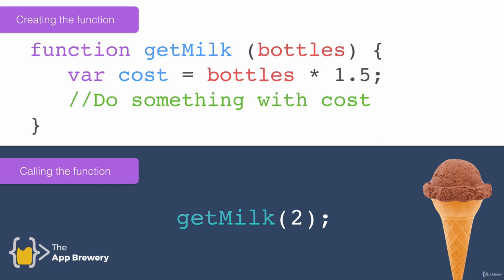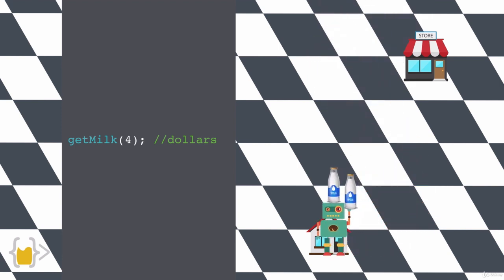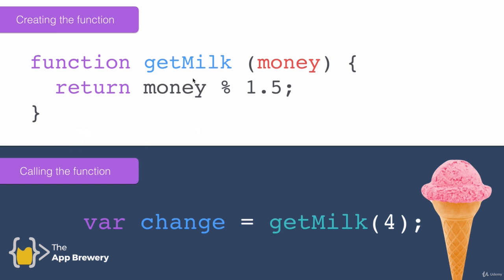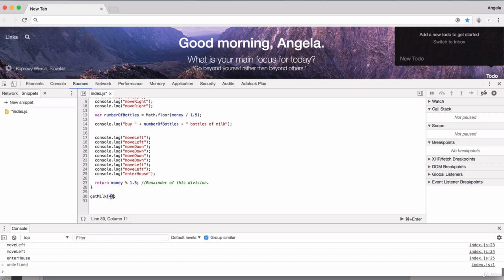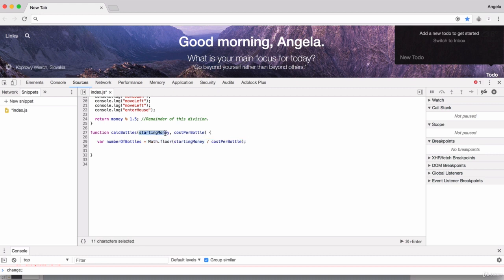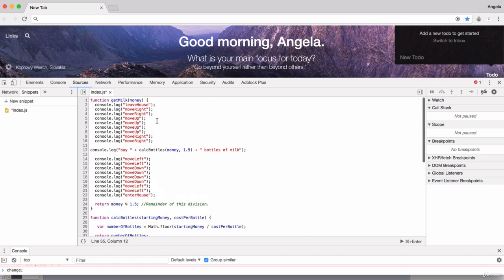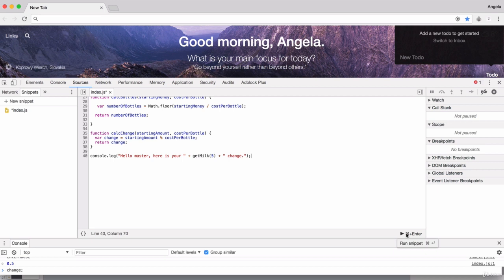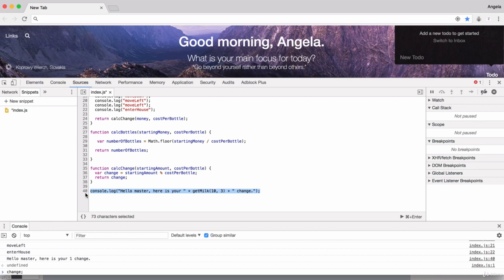25 Functions Part 3 Outputs & Return Values